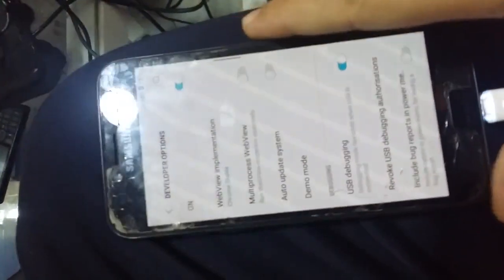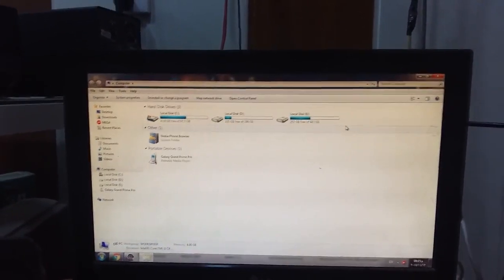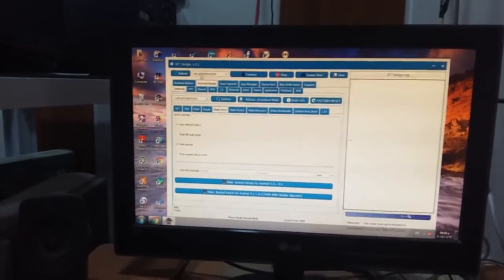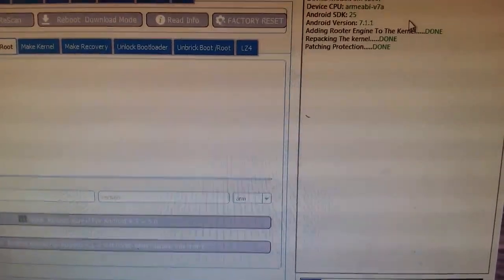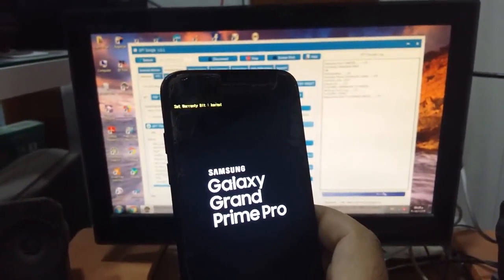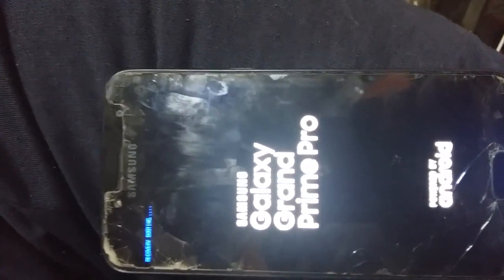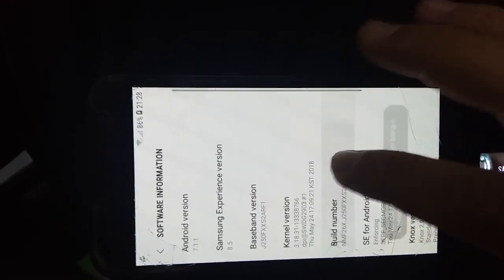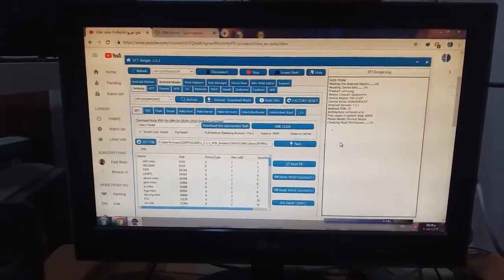Samsung Galaxy J2 Pro SM-J250F 7.1.1 ROOT done by EFT dongle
Rooting
Rooting is the process of allowing users of smartphones, tablets and other devices running the Android mobile operating system to attain privileged control (known as root access) over various Android subsystems. As Android uses the Linux kernel, rooting an Android device gives similar access to administrative (superuser) permissions as on Linux or any other Unix-like operating system such as FreeBSD or macOS.
Android 7.1 (Nougat), planned upgrade to Android 8.0 (Oreo)
Chipset Qualcomm MSM8917 Snapdragon 425 (28 nm)

مالجديد

[SAMSUNG] [EXCLUSIVE] [FIRST IN THE WORLD]
حصري ولاول مرة في العالم

Added option to Make recovery to remove lock screen on Encrypted data (6.x.x & 7.x.x & 8.x.x) without remove UI on (FRP OFF / OEM OFF)
[SAMSUNG]
اضافة خيار لعمل recovery لازالة قفل الشاشة للبيانات المحمية للانظمة 6 و7 و8 من دون ازالة ال UI مع كون ال (FRP OFF / OEM OFF) لهواتف سامسونغ

Added option to Make kernel to bypass Samsung Knox Configuration Setup Wizard on (FRP OFF / OEM OFF)

اضافة خيار صنع كيرنال لتجاوز حماية knox مع كون ال
(FRP OFF / OEM OFF) لهواتف سامسونغ

[GENERAL] Updated remove MI account feature
تحديث خاصية ازالة حساب mi

-- [EXCLUSIVE] [FIRST IN THE WORLD] Added support to root Samsung Galaxy J7 Core (J701F) android 8.1.0 without losing baseband

عمل روت لهاتف Galaxy J7 Core (J701F) النظام 8.1.0 من دون خسارة ال النظاق الاساسي baseband

-- [EXCLUSIVE] [FIRST IN THE WORLD] Added support to root Samsung Galaxy J7 PRO (J730*) android 8.1.0 without losing baseband

عمل روت لهاتف Galaxy J7 PRO (J730*) النظام 8.1.0 من دون خسارة ال النظاق الاساسي baseband

[SAMSUNG] Added new option to remove lock screen on and FRP on (FRP ON / OEM ON) with two methods (with/without remove UI) for models:
اضافة خيار ازالة قفل الشاشة للهواتف مع حالة كون حالة
كون ال
(FRP OFF / OEM OFF) مع وبدون ازالة حماية UI
للموديلات الاتية

- SM-G930F U1
- SM-G930F U2
- SM-G930F U3
- SM-G935F U1
- SM-G935F U2
- SM-G935F U3
- SM-A310F U2
- SM-A310F U3
- SM-A310F U4
- SM-A310M U3
- SM-A320F U2
- SM-A320F U3
- SM-A320FL U2
- SM-A510F U5
- SM-A510F U6
- SM-A520f U4
- SM-A520F U5
- SM-A520F U6
- SM-A520F U7
- SM-A520L U2
- SM-A710F U2
- SM-A720F U3
- SM-A720F U4
- SM-A800F U1
- SM-A800I U2
- SM-A810F U1
- SM-G361H U0
- SM-G531H U0
- SM-G570F U1
- SM-G570Y U2
- SM-G610F U1
- SM-G610Y U1
- SM-G611F U1
- SM-G611FF U1
- SM-G611S U1
- SM-G611M U1
- SM-G611M U3
- SM-G920F U1
- SM-G920F U2
- SM-G920F U3
- SM-G920F U4
- SM-G920F U5
- SM-G920F U6
- SM-G920T U3
- SM-G920T U4
- SM-G920T U5
- SM-G920T U6
- SM-G925F U1
- SM-G925F U2
- SM-G925F U3
- SM-G925F U4
- SM-G925F U5
- SM-G925F U6
- SM-N910F U1
- SM-N920C U3
- SM-N920C U5
- SM-J105H U0
- SM-J105B U0
- SM-J106F U0
- SM-J106H U0
- SM-J106M U0
- SM-J111F U0
- SM-J120F U1
- SM-J120F U2
- SM-J120FN U1
- SM-J120H
- SM-J120W U2
- SM-J120G U2
- SM-J120M U2
- SM-J200F U3
- SM-J200G U2
- SM-J200GU U3
- SM-J200H
- SM-J200M U2
- SM-J320A U1
- SM-J320A U2
- SM-J320A U3
- SM-J320F
- SM-J320F U0
- SM-J320FN U0
- SM-J320G U0
- SM-J320H U0
- SM-J330F U1
- SM-J330F U2
- SM-J330F U3
- SM-J330FN U1
- SM-J330FN U2
- SM-J330FN U3
- SM-J330G U1
- SM-J330G U2
- SM-J330G U3
- SM-J500H U2
- SM-J700H U2
- SM-J700H U3
- SM-J701F U1
- SM-J701F U2
- SM-J701F U3
- SM-J701F U4
- SM-J701F U5
- SM-J701F U6
- SM-J530F U1
- SM-J530F U2
- SM-J530F U3
- SM-J530FM U4
- SM-J530FM U5
- SM-J530G U3
- SM-J530GM U3
- SM-J530Y U3
- SM-J530S U2
- SM-J700H U2
- SM-J700H U3
- SM-J700M U2
- SM-J710F U1
- SM-J710F U2
- SM-J710F U3
- SM-J710F U4
- SM-J710F U5
- SM-J710GN U3
- SM-J730F U2
- SM-J730F U3
- SM-J730FM U3
- SM-J730G U5
- SM-J730GM U4
- SM-J730GM U4
- SM-T285 U0
- SM-T580 U2
- SM-T580 U3
- SM-T585 U2
- SM-T585 U3

[SAMSUNG] [EXCLUSIVE]
Added more supported models to for operations (FRP - Reset ScreenLock - CALL ME - SAMSUNG ACCOUNT - MDM ) on (FRP ON / OEM ON):
حصري ولسامسونغ
دعم المزيد من الموديلات للعدد من العمليات (ازالة قفل ال frp ازالة قفل الشاشة والاتصال بي وحساب سامسونغ وحماية MDM )
مع كون ال (FRP ON / OEM ON)

- SM-G935A U4 8.0
- SM-G935P U6 8.0
- SM-G935W8 U3 RE3 8.0
- SM-G935T U4 8.0
- SM-G935V U4 8.0
- SM-G9200ZHU2 RC1 7.0
- SM-G930W8 U3 RE3 8.0
- SM-G9208ZTU2 RA1 7.0
- SM-J111M U0 RC1 5.1.1
- SM-J200G U2 RD1 5.1.1
- SM-J320V U2 RA2 7.1.1
- SM-J500FN U1 QE2 6.0.1
- SM-J500M U1 QF2 6.0.1
- SM-J510FN U2 RC2 7.1.1
- SM-J700T U3 QK3 7.1.1
- SM-J701F U4 RC4 7.0
- SM-J710FN U1 QE2 6.0.1
- SM-J727T U3 RC1 7.0
- SM-J727V U2 RC1 7.0
- SM-N920V U3 QB2 7.0
- SM-N920P U3 QC5 7.0
- SM-T217A U0 NI5
- SM-T377V U1 RA1 7.1.1
- SM-- A5100ZHU1 PB1 6.0.1
- SM-C5010ZHU1 RC1 7.0
- SM-C7010ZHU1 RC1 7.0
- SM-G920I U4 RD3 7.0
- SM-G925F U6 RD1 7.0
- SM-G928P U3 QC5 7.0

[MTK] Updated and added models:
تحديث واضافة الموديلات الاتية لمعالجات mtk

- LAVA-A1
- MYA-AL10
- MYA-L02
- MYA-L03
- MYA-L11
- MYA-L13
- MYA-L22
- MYA-L23
- MYA-L41
- MYA-TL10
- MYA-U29
- CAG-L22